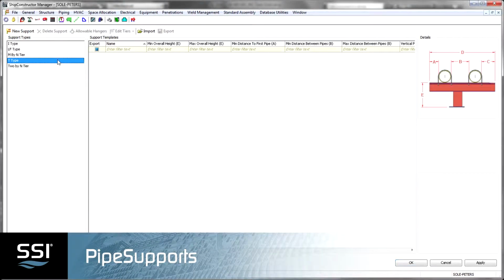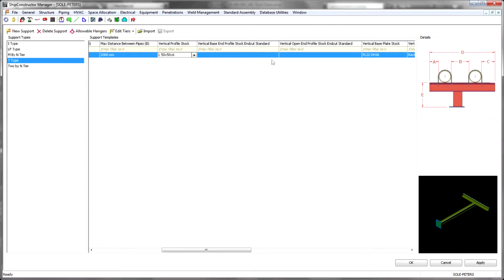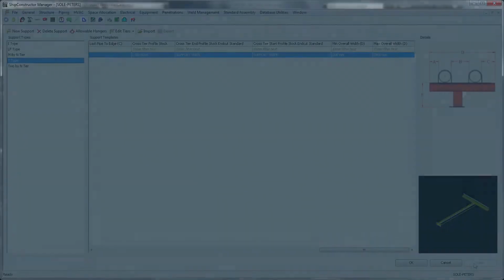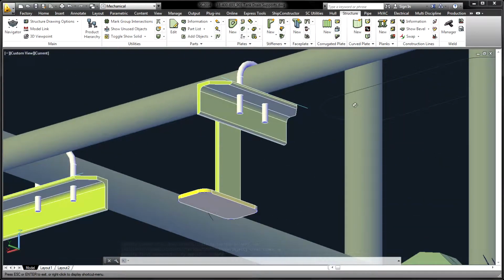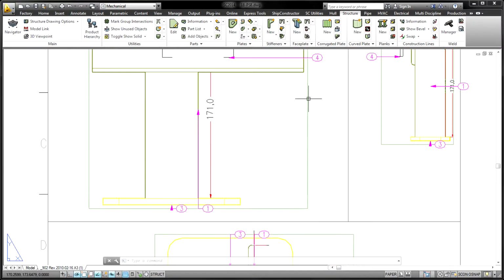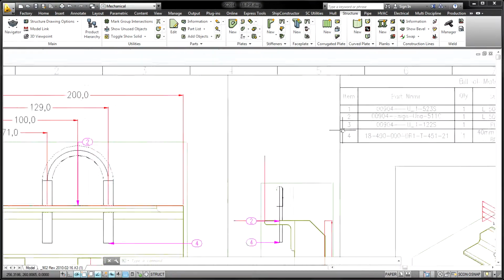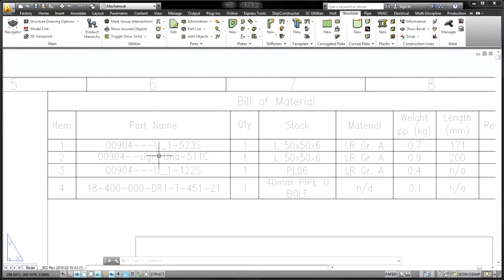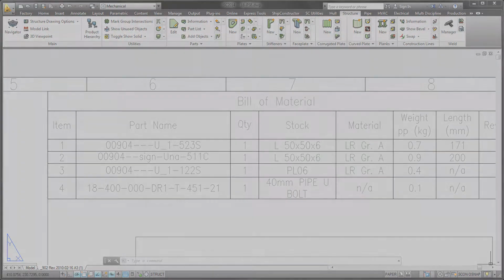SSI - ShipConstructor PipeSupports Overview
Pipe now includes PipeLink, PipeSupports, and P&ID DesignValidation. Find out more in the ShipConstructor 2019 release notes

PipeSupports offers parametric design of supports based on shipyard standards. Supports are associated with pipe and pipe hangers as well as foundation structure to constrain and automatically adapt to design changes as the project progresses. The ability to generate support fabrication drawings linked to the model provides a smooth transition from engineering to production. Shipbuilding is unlike any other industry, and our software is built with that in mind. The solutions SSI develops empower shipbuilders to solve the biggest challenges they face and focus on what they do best – shipbuilding.